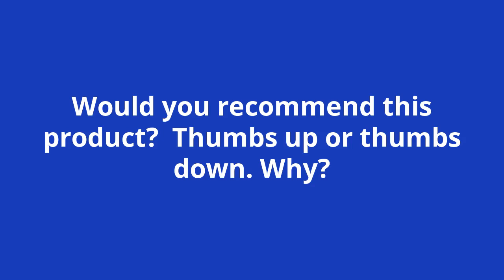CodeSignal Review: Works To Efficiently Pre-Screen Candidates With Assessment Tools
CodeSignal is a technical interview solution. According to the vendor, companies of all sizes already use CodeSignal’s Pre-Screen, Tech-Screen, and Interview products to tap into underrepresented pools of candidates, increase speed-to-hire, and increase candidate pipeline yield. Studies have shown that companies who use pre-hire screenings see turnover rates reduce by 39%.

00:00 Intro
00:03 1) What product are you reviewing and what problem does it solve for you?
00:16 2) What is your best experience with the product?
00:36 3) What’s the biggest limitation you’ve found with this product?
00:59 4) Describe the product in one word?
01:03 5) Would you recommend this product?  Thumbs up or thumbs down. Why?
01:16 Outro

Independently sourced by TrustRadius. TrustRadius offered a small incentive to thank the reviewer for their time.